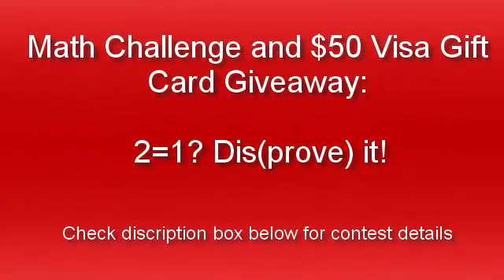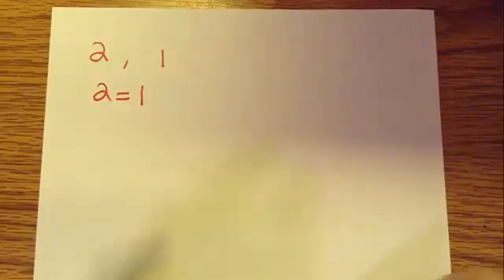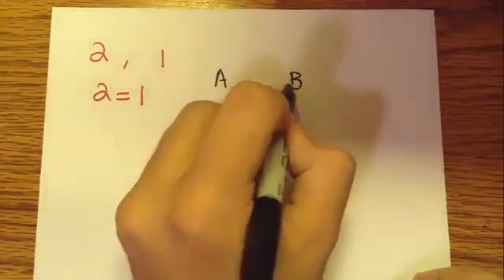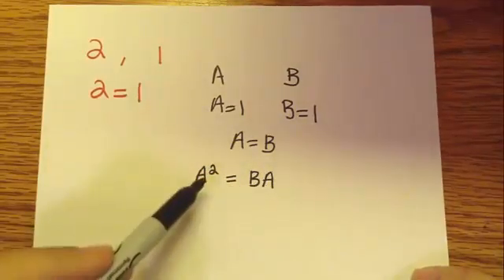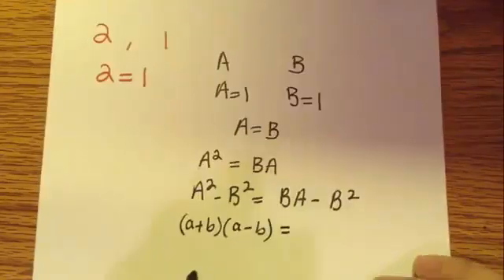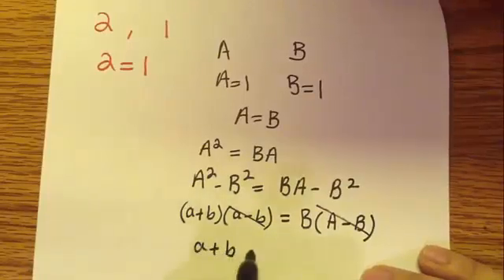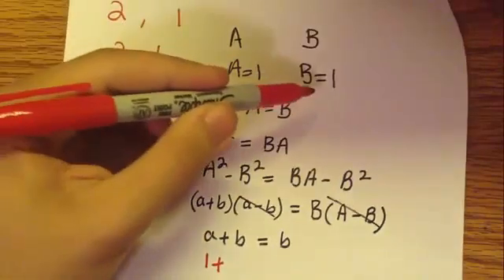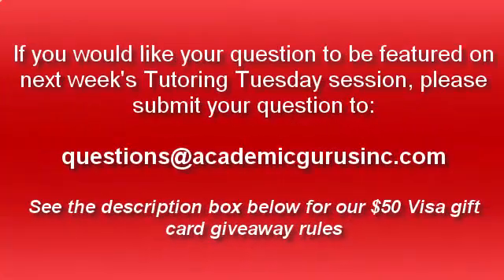Math Challenge and $50 Visa gift card giveaway: 2 = 1? Dis(prove)!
Enter to win a $50 Visa gift card!

Contest Rules:

1) You must correctly identify the faulty logic used in this video and prove why 1 does not equal 2.

2) You must be at least 18 years of age or have your parent's permission to participate

3) You must currently be attending school (winner must provide proof of enrollment)

A qualified contestant's name will be randomly drawn and announced on April 24, 2015.

Good luck!

PLEASE WAIT UNTIL YOUR NAME HAS BEEN ANNOUNCED ON OUR YOUTUBE CHANNEL TO VERIFY THAT YOU HAVE BEEN CONTACTED BY US.